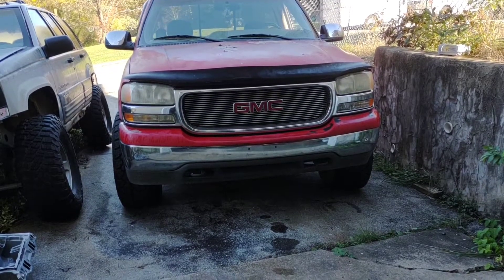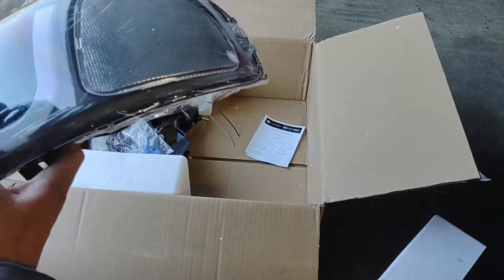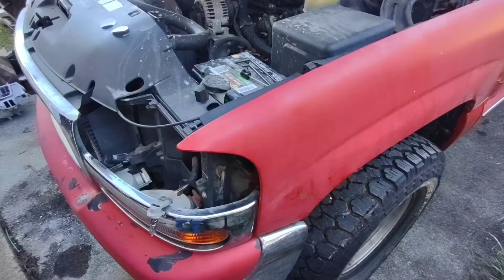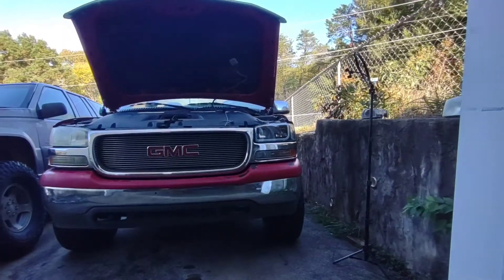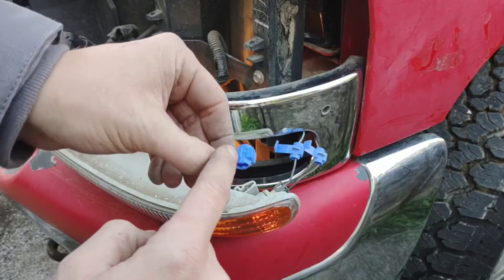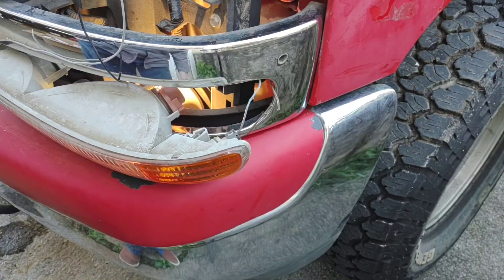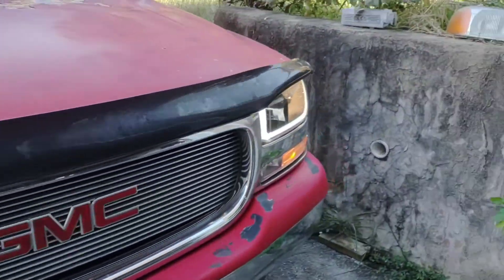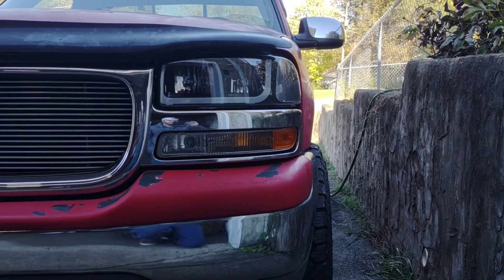99 GMC Sierra led headlight installation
review and installation of led headlights in my 99 GMC Sierra

AUTOSAVER88 LED DRL Headlights Assembly Compatible with 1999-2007 GMC Sierra/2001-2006 GMC Yukon XL Headlight Headlamp Replacement Pair with Daytime Running Light Black Housing Amber Reflector

promotion link to AUTOSAVER88 LED Headlights